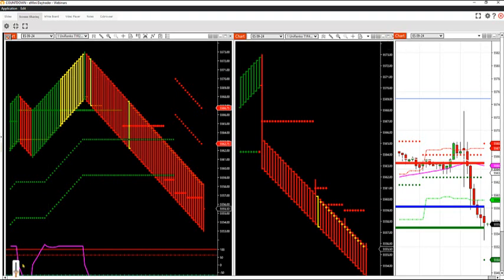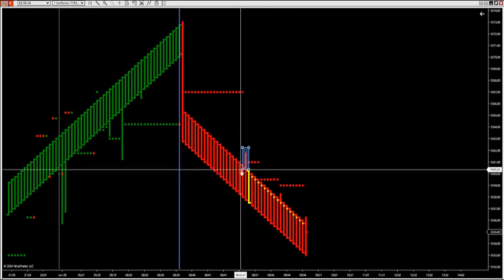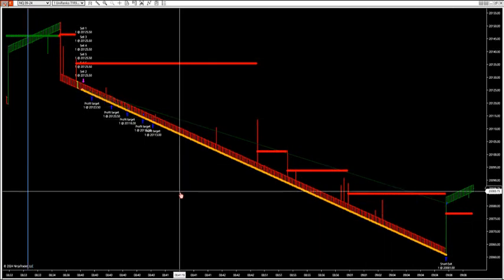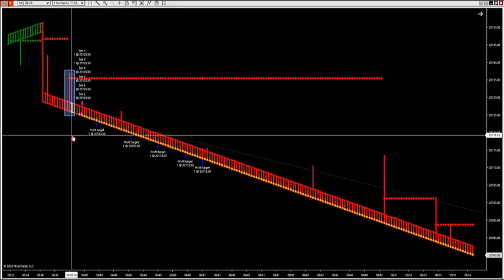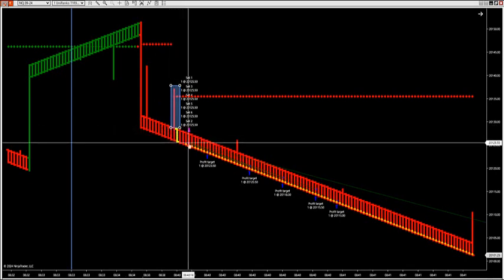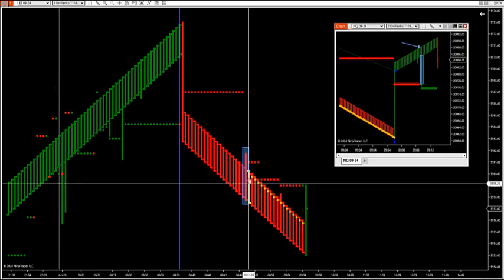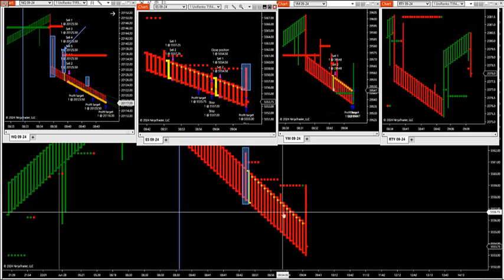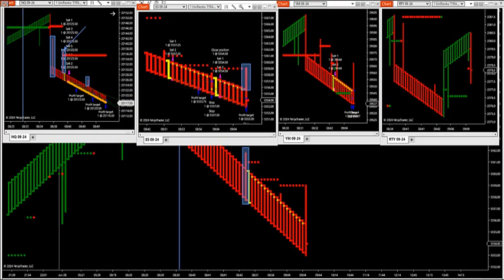6-28-24 How To Trade News With The SymmScalpTraderNT8DayTradingTheFutures.com